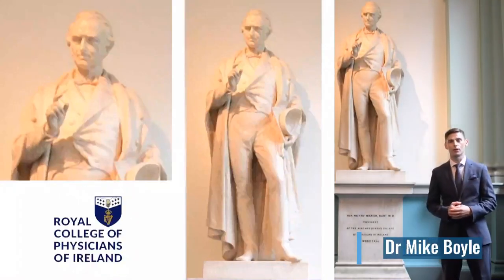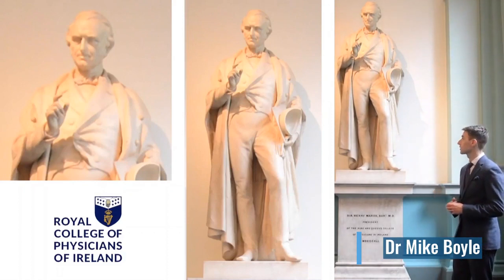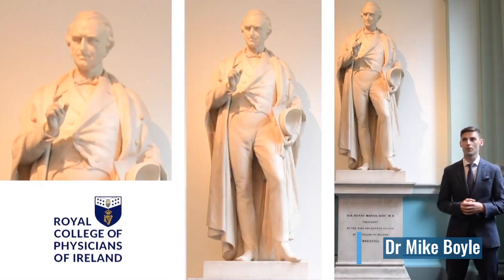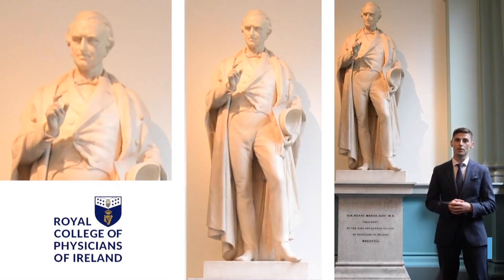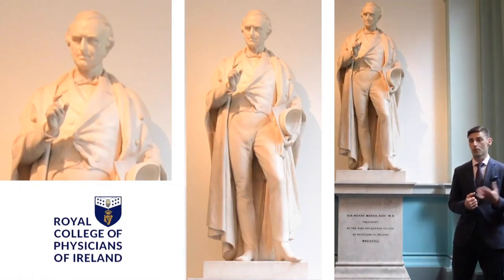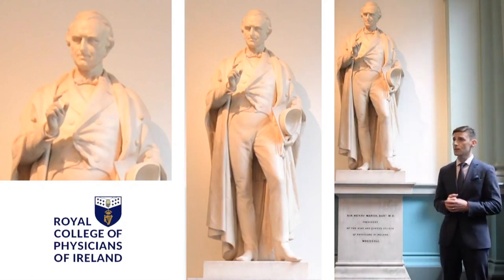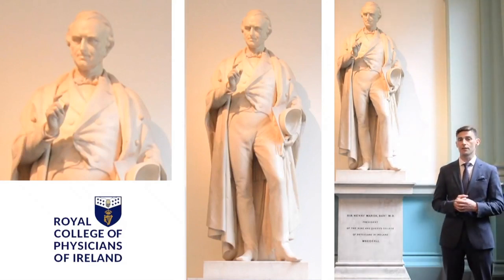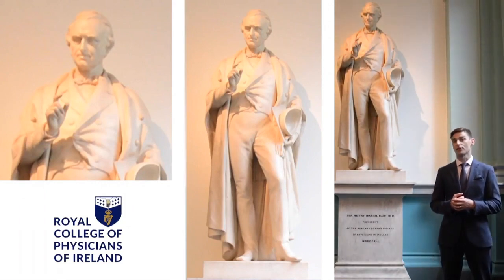Sir Henry Marsh's Finger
For Culture Night 2020 Dr Mike Boyle tells the story of Sir Henry Marsh's missing finger!